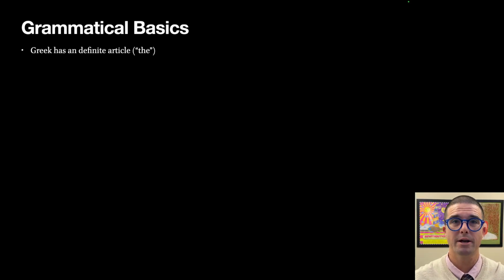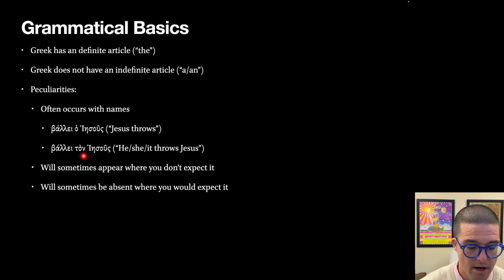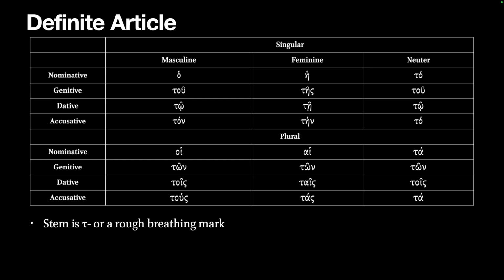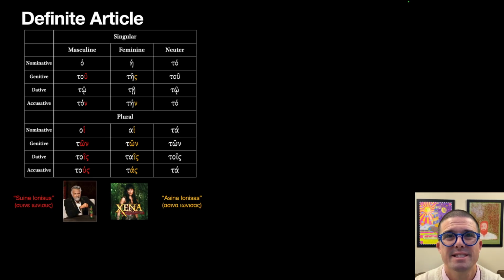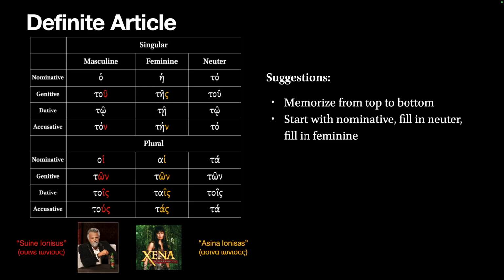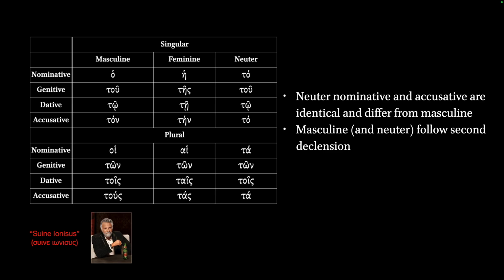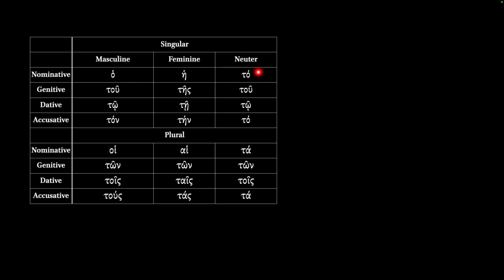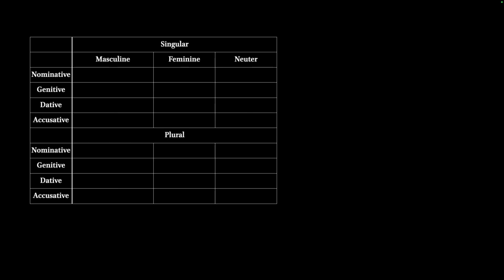Learn Biblical Greek: The Basics of the Greek Definite Article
This video introduces the definite article in Koine Greek, one of the most common and important elements of Greek grammar for reading the New Testament.

We cover forms of the article, agreement with nouns in gender, number, and case, and how the article functions differently in Greek than in English. Throughout the video, you’ll have opportunities to pause and practice identifying and using article forms as they appear in real Greek phrases.

This video is designed for:
• Beginning Biblical Greek students
• Students learning to read the New Testament in Greek
• Independent learners strengthening core grammar skills

Taking time to work through the practice sections will help you recognize the article quickly and read Greek more smoothly.